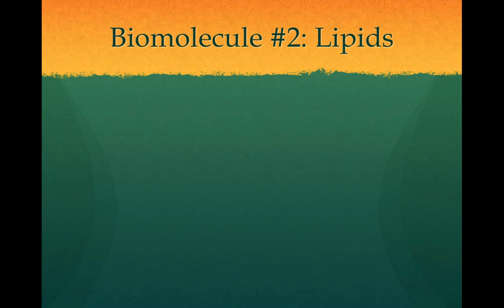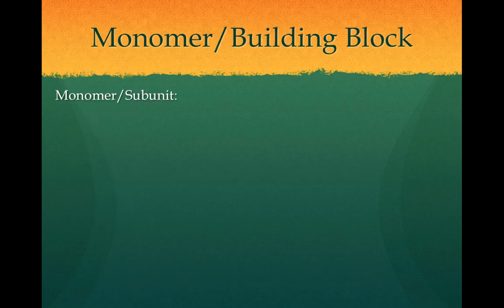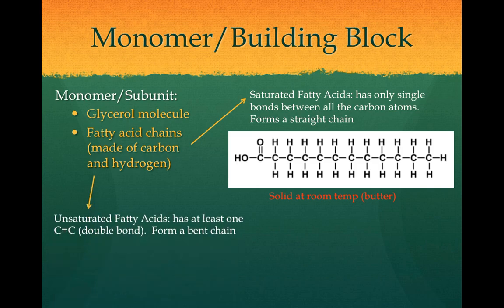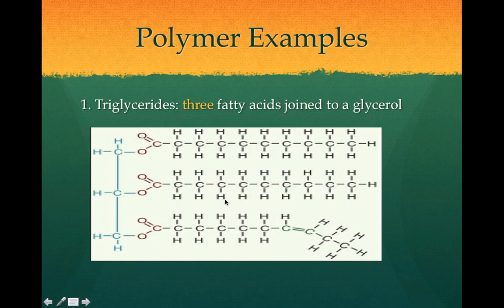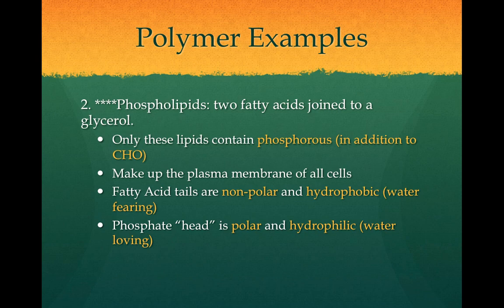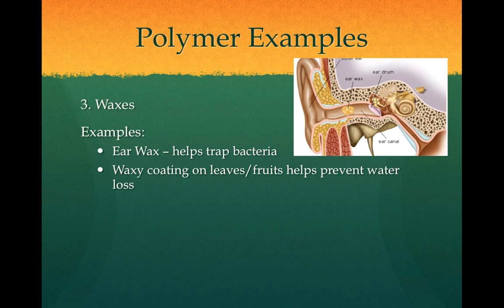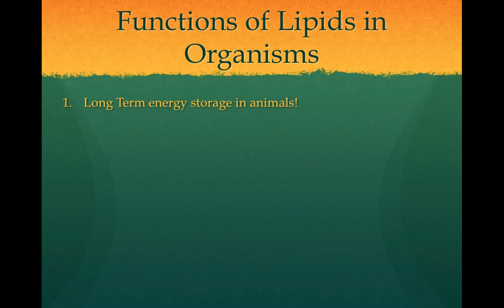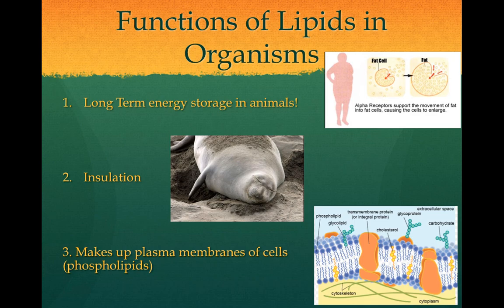Biomolecule #2 - Lipids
Lipids - Fats!  Oils!  Waxes!